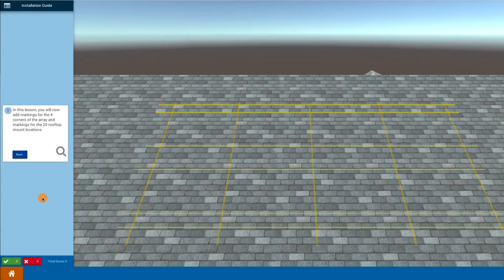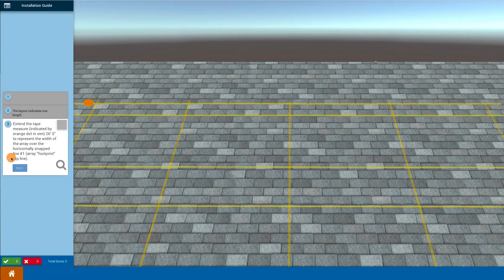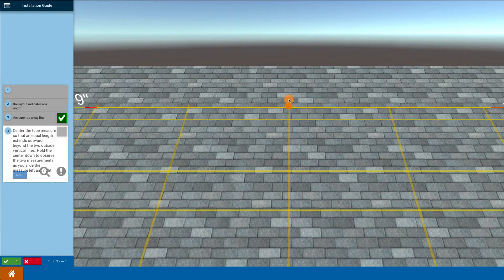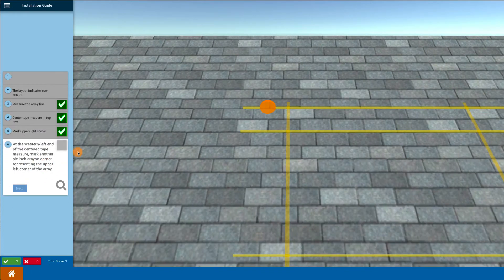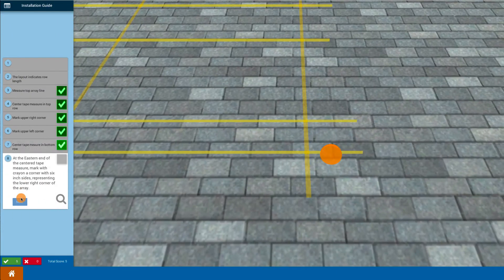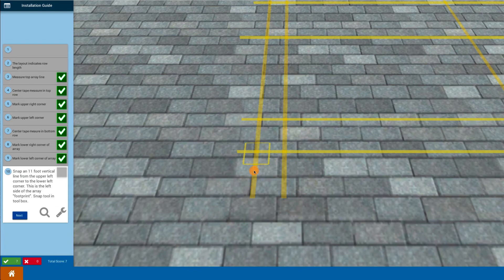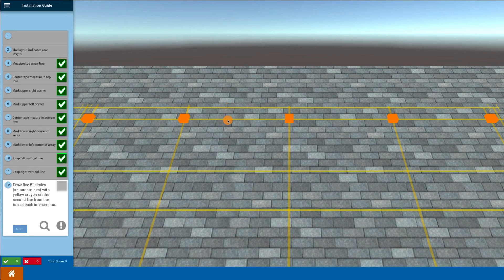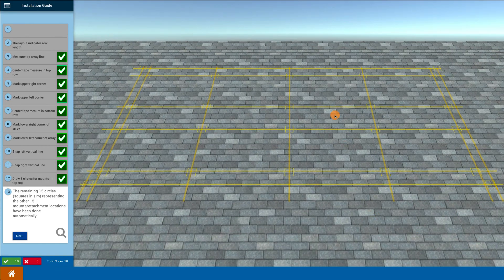Solar Training | How To Mark Corners On An Array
Mark Mrohs displays How to Mark Corners On An Array through the Solar Training Program.